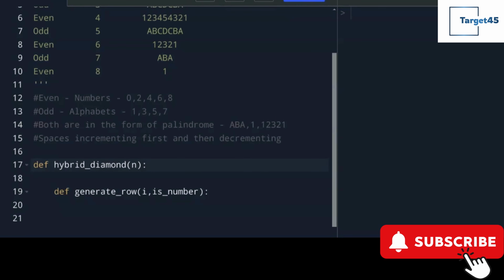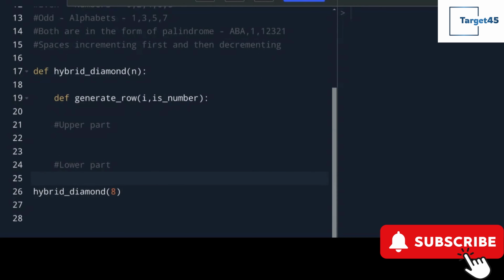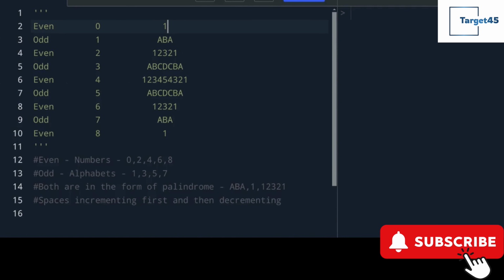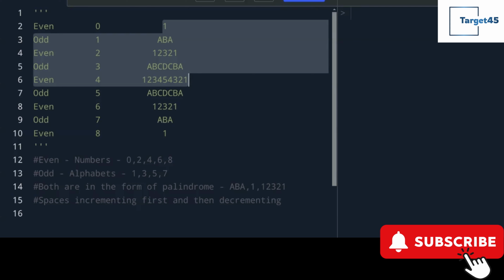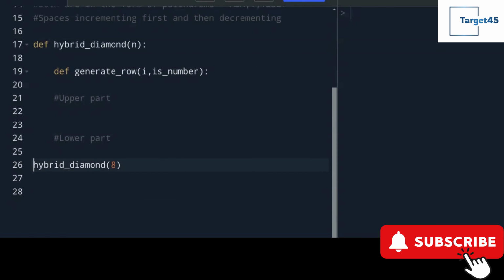Day8 Coding series Solving Hybrid Diamond Pattern in Python Interviews,Jobs, exams | Target45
Target45 offers courses on various technologies. If you're interested in enrolling in any course, please fill out this form:

Target45

Day 8 - Coding Series: Solving Hybrid Diamond Pattern in Python | Interviews, Jobs, Programming, Exams

Welcome to Day 8 of our Python coding series! In today’s session, we’ll tackle a Hybrid Diamond Pattern using Python. This pattern is frequently encountered in coding interviews, job exams, and programming challenges. Learning to code this pattern will enhance your logical thinking and Python coding skills, giving you an edge in technical assessments.

What You'll Learn Today:
Understanding Hybrid Diamond Patterns:
Grasp the logic behind creating hybrid diamond patterns and learn how to apply similar techniques to other pattern problems.

Python Code Walkthrough:
A step-by-step breakdown of the Python code to create a hybrid diamond pattern, with explanations to help you understand each part of the process.

Interview Preparation Tips:
Tips on tackling pattern-based questions efficiently in coding interviews, ensuring your code is both clean and optimized.

Students preparing for technical exams and interviews.
Job seekers looking to improve their Python skills.
Programmers interested in mastering pattern-solving techniques.